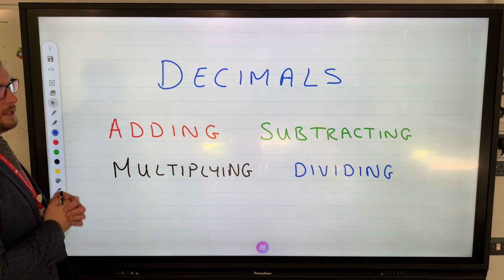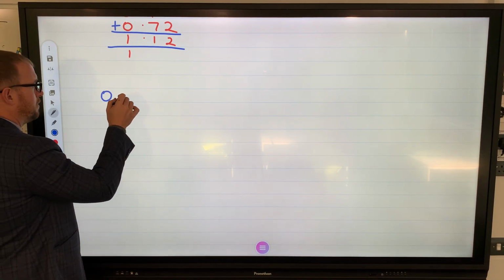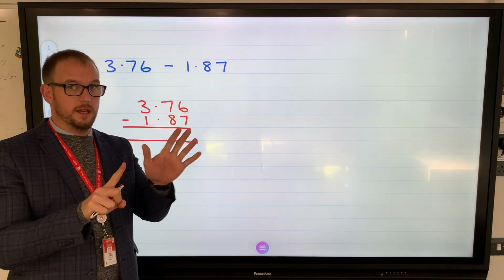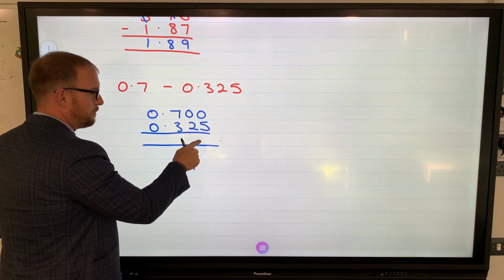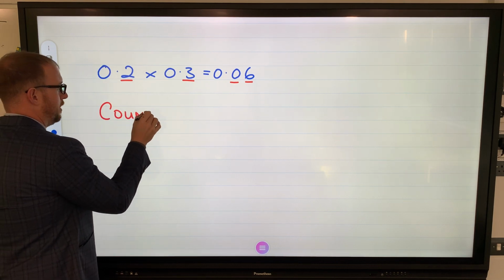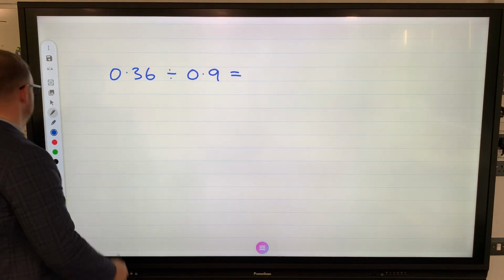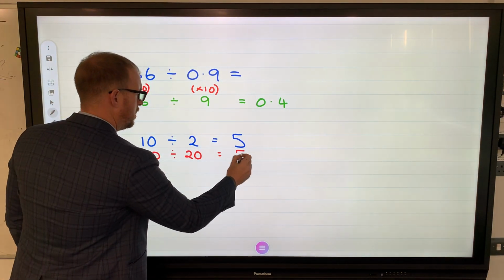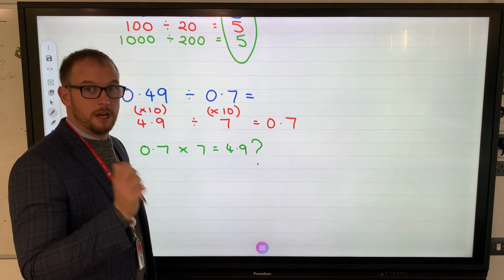GCSE Maths - Decimals - Operations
Adding/subtracting decimals - Always use the column method with the decimal point as the focal point. Make sure the digits and decimal points are all in a vertical line. Fill in missing gaps with zeros.

Multiplying decimals - Times tables and count decimal places

Dividing decimals - make the second number (divisor) a whole number by multiplying all numbers in the question by a power of ten.